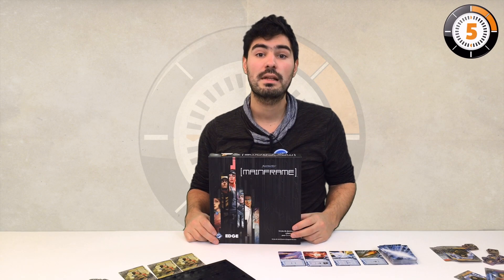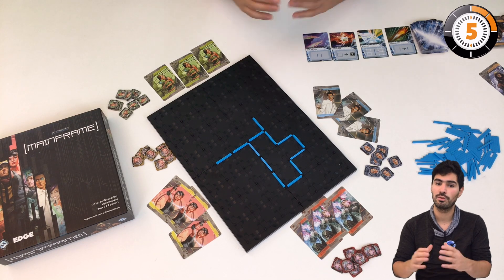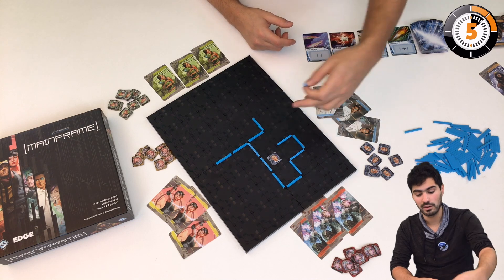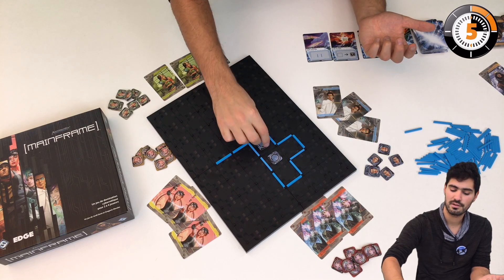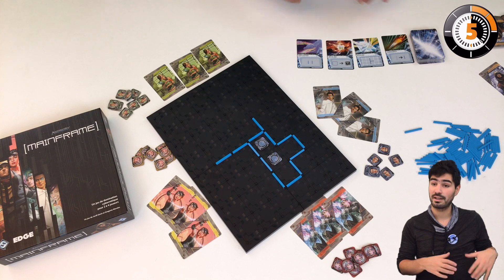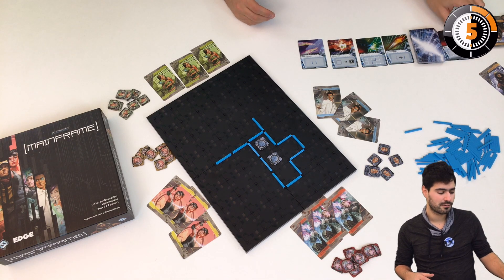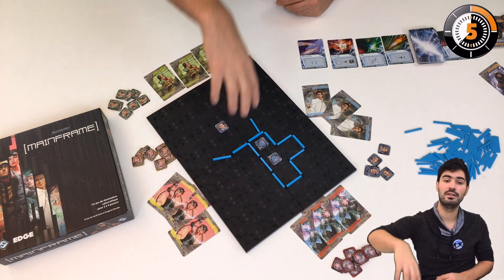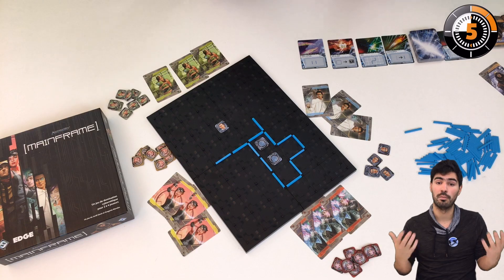LudoChrono - Android Mainframe - English Version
Here is "Android Mainfraim". We provide an overview of the gameplay mechanics and of what's inside the box in about 5 minutes.

Here is the game information hub on our website (in french)